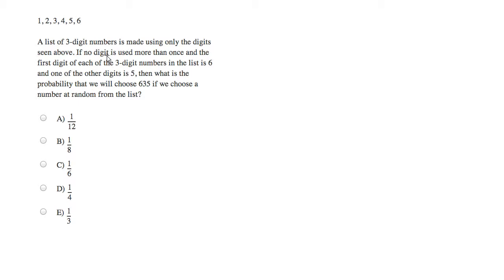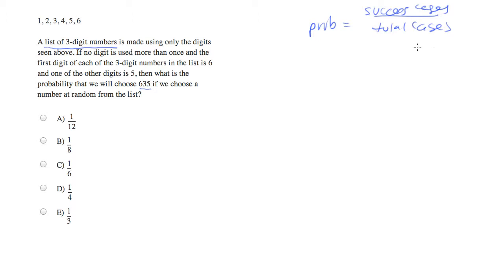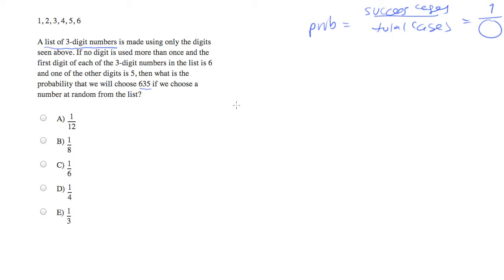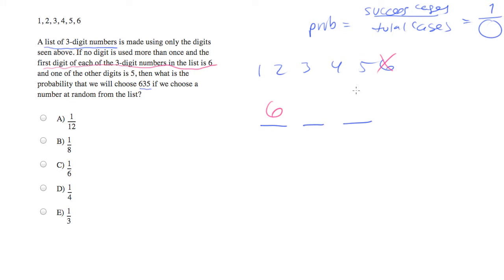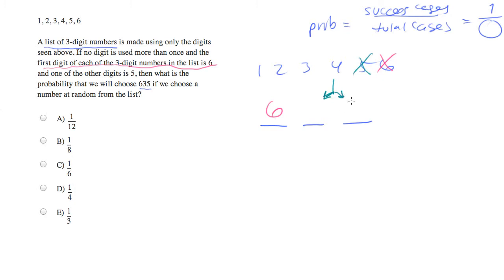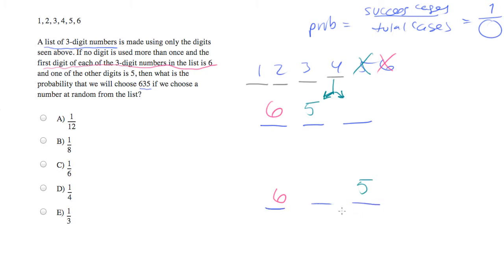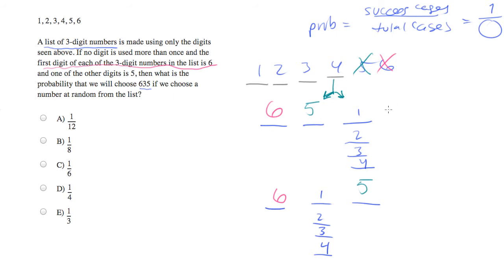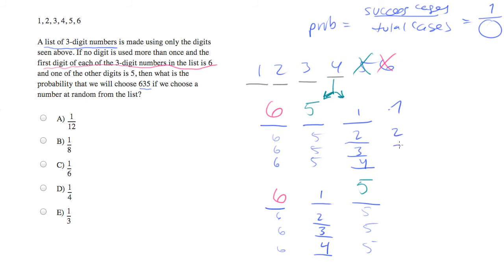Pick a 2-digit number from a 3-digit number.mp4